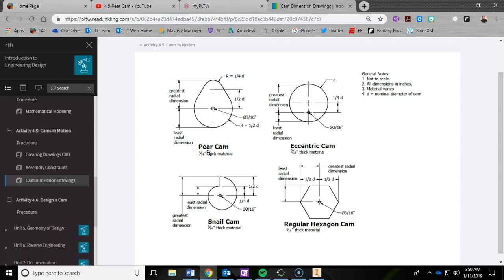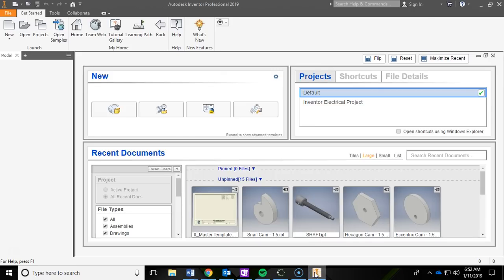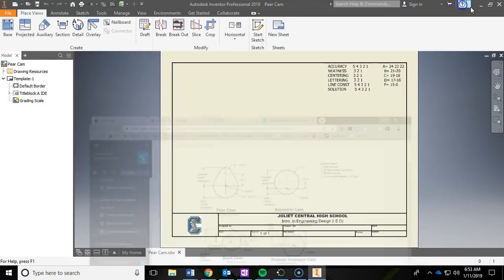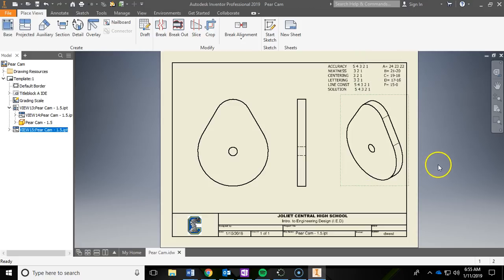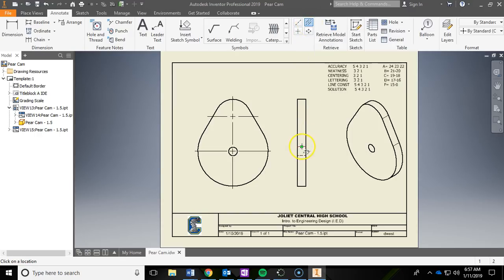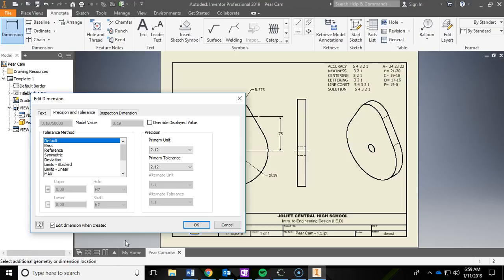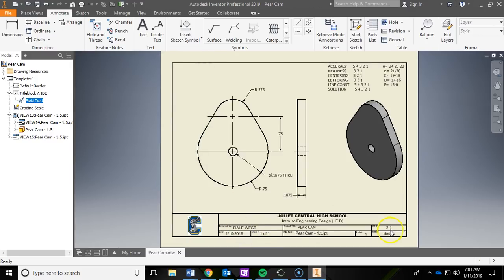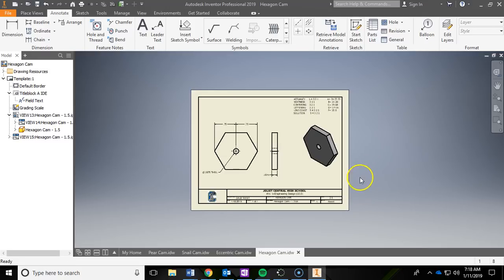4.5-Cam Drawings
In this video I demonstrate how to create detail drawings for the various 4.5 Cams in Autodesk Inventor.